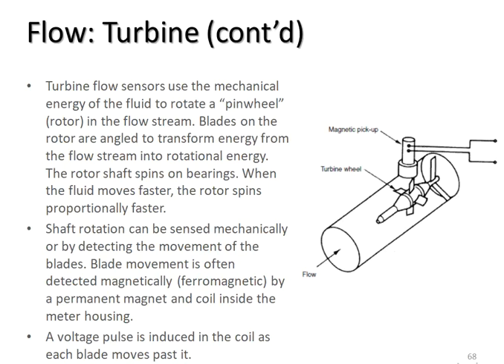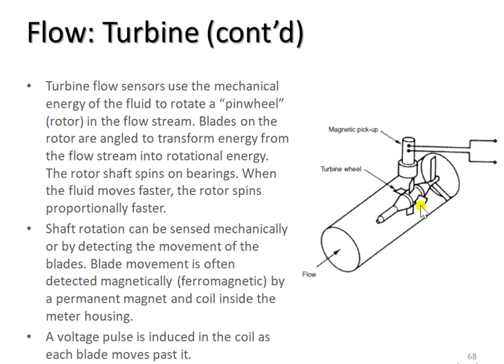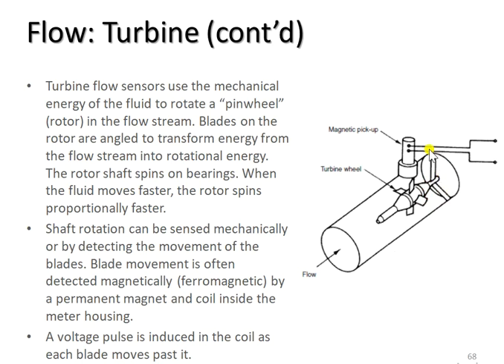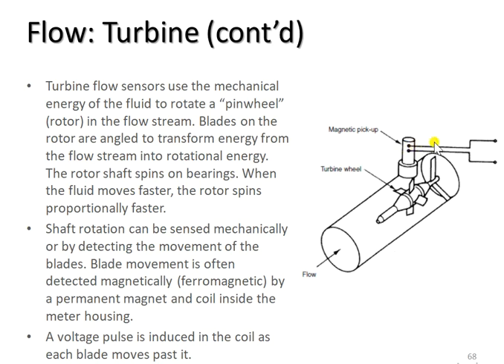ch3slide68 - Flow: Turbine (cont’d)